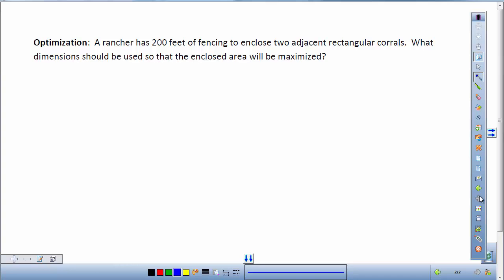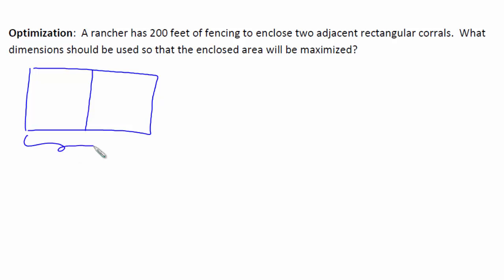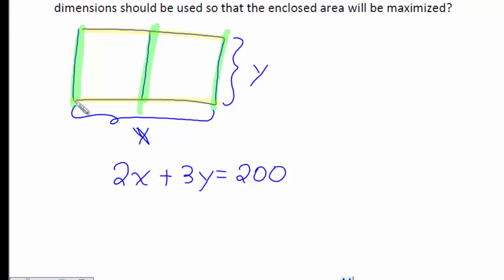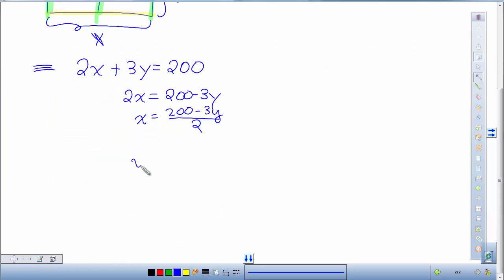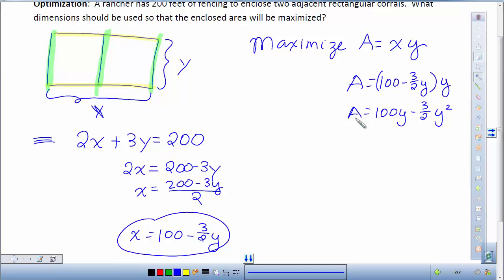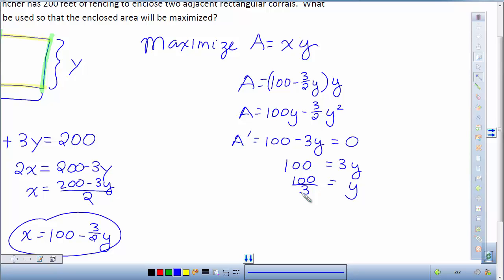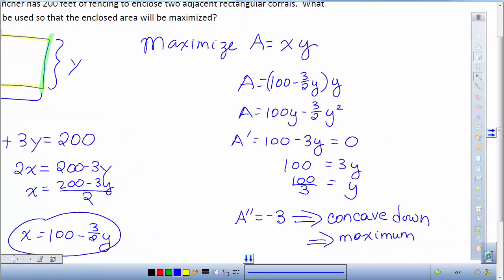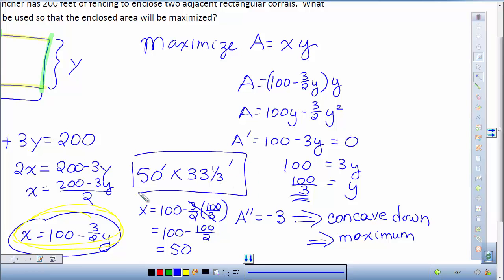MAT 130 SLO 2